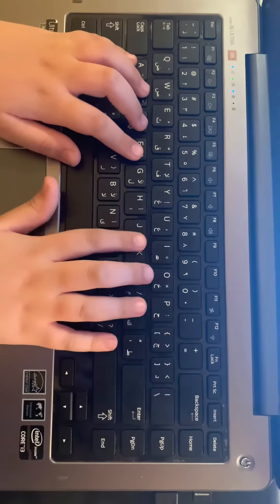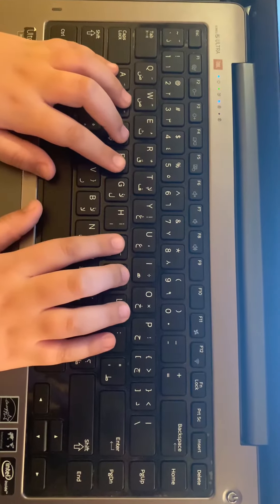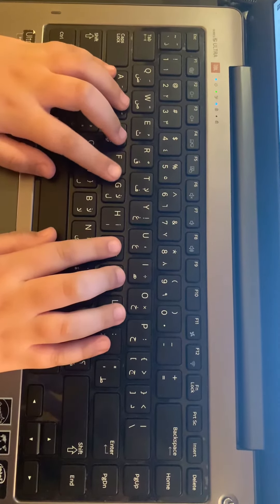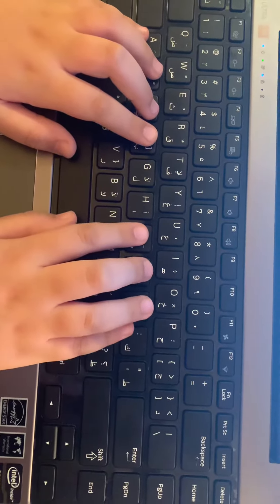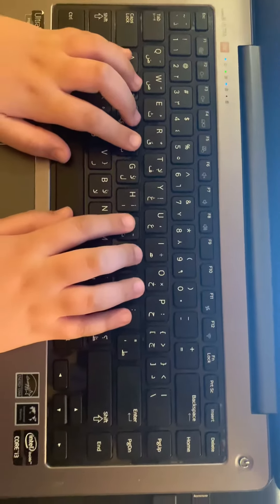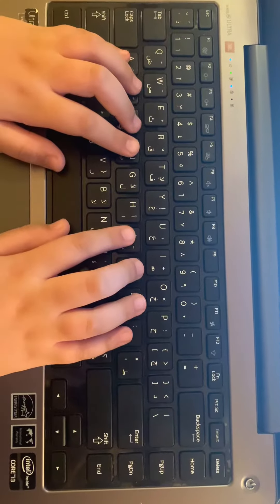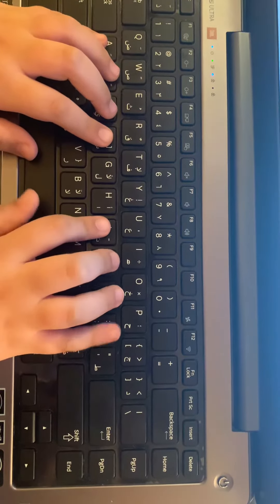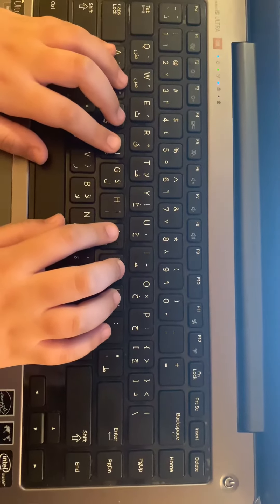The G , ? , B and P keys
Keyboarding